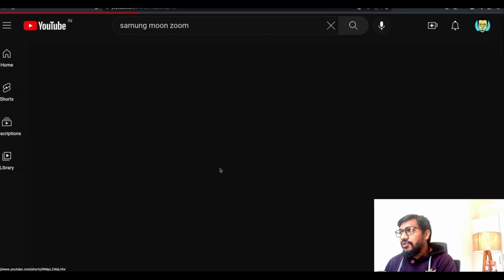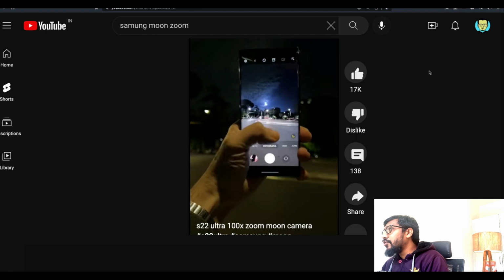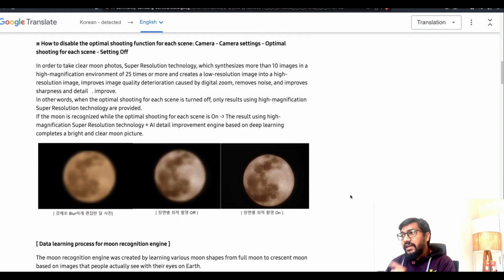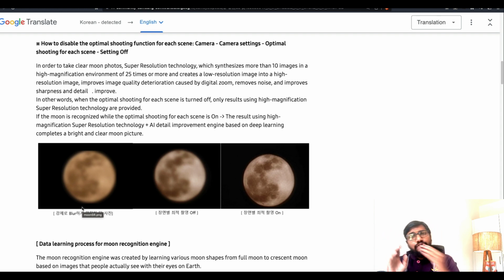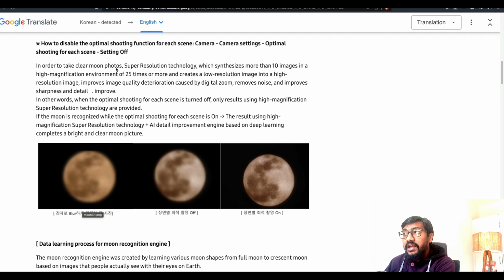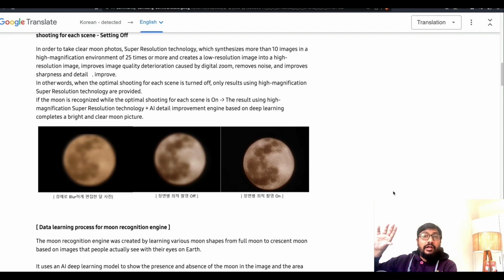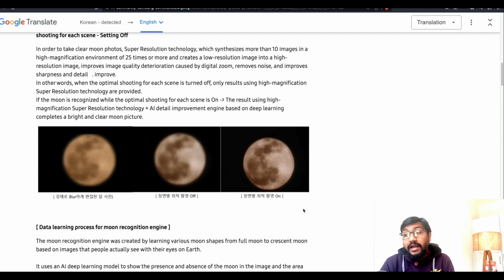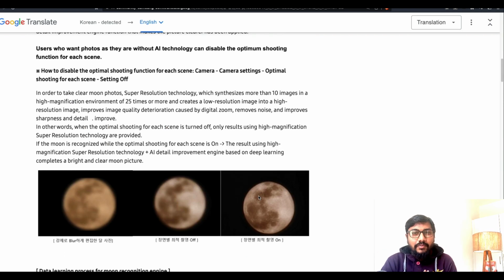How is Samsung Moon Zoom Shot Fake? - AI Engineer Explains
Reddit - Samsung "space zoom" moon shots are fake, and here is the proof